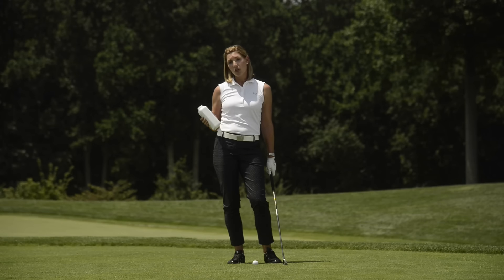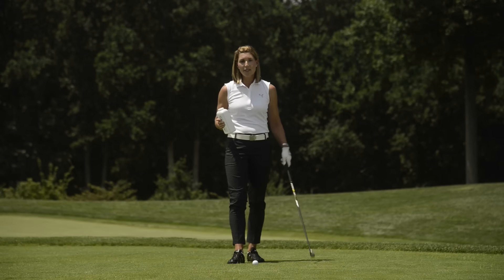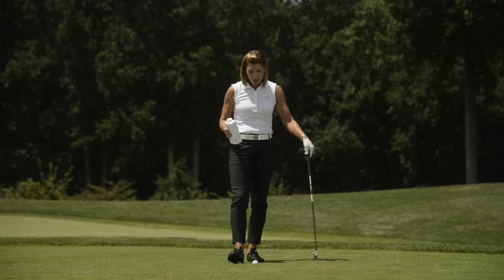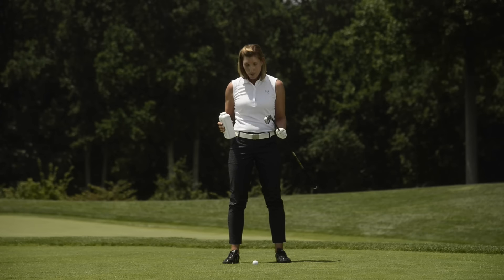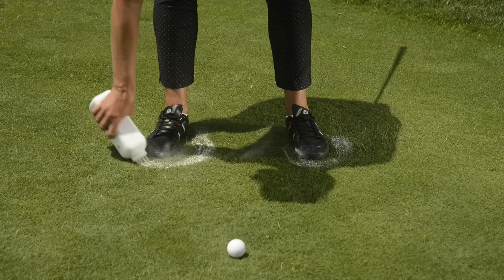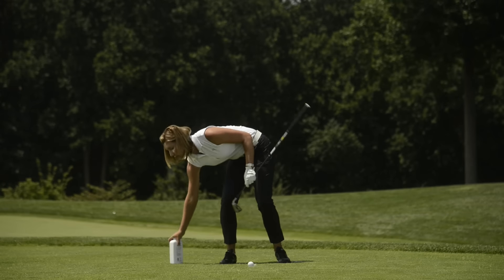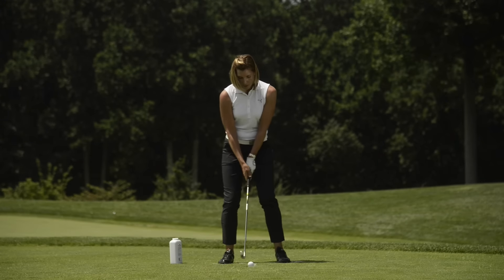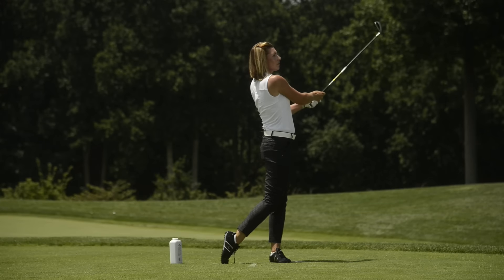The Household Item That Doubles As A Great Swing Aid | Golf Digest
Hit consistent iron shots with this ball-striking tip from 2016-17 Best Young Teacher Erika Larkin.